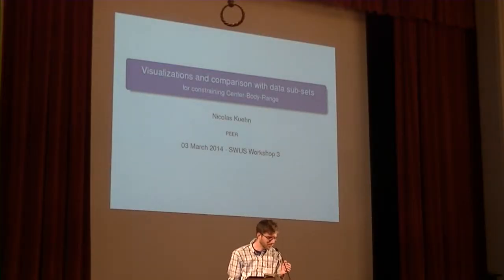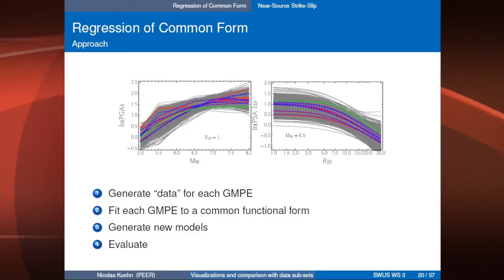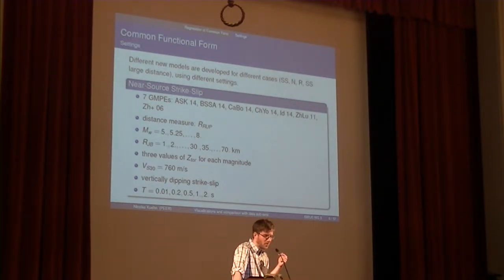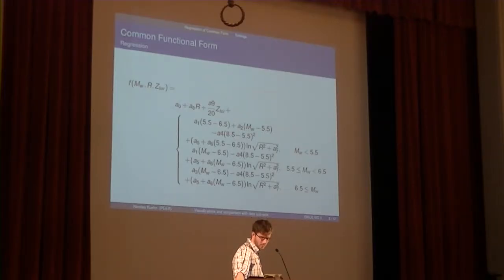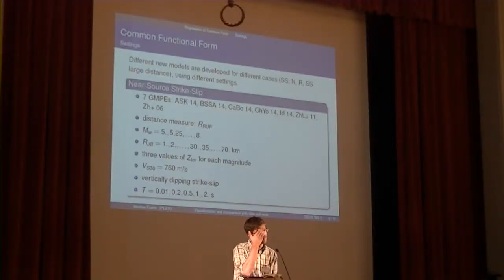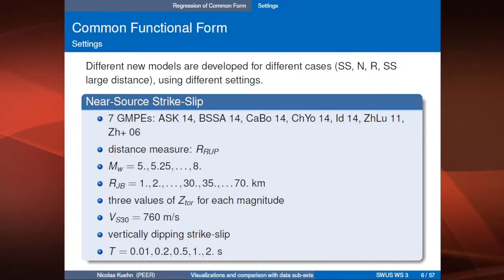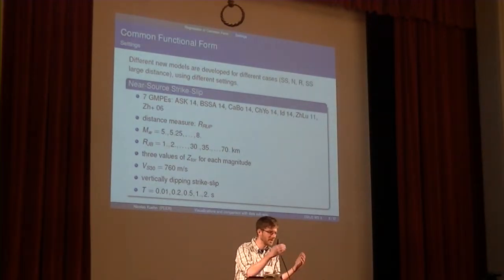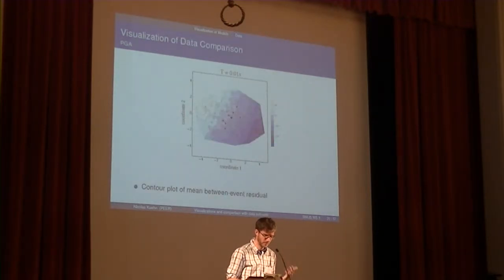WS3_SWUS_Day3_S4_Kuehn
WS#3 -- Day3: P Reminder on visualization approach.

Nicolas Kuehn